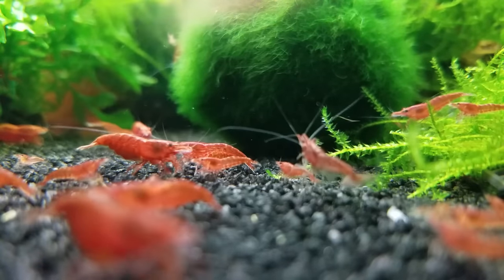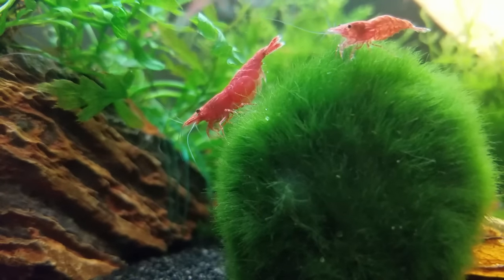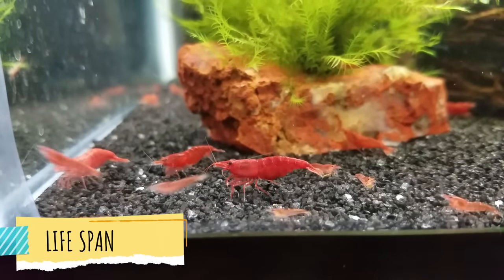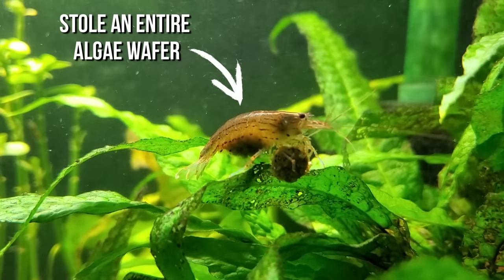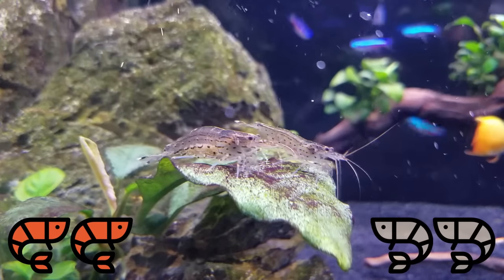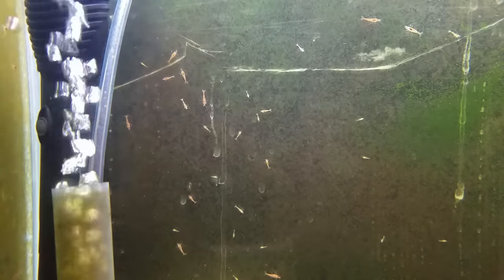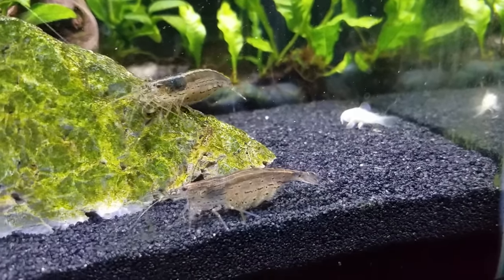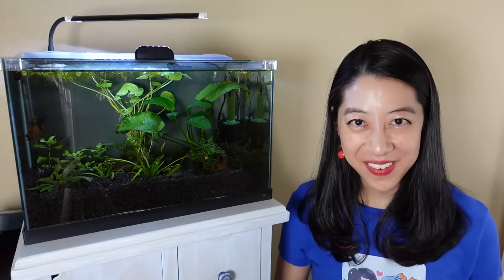Amano vs Cherry Shrimp – Which is Better?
Find out which dwarf shrimp is my favorite for keeping in nano aquariums. 🦐

0:00 Neocaridina shrimp vs. amano shrimp
0:26 Cost comparison
1:01 Appearance and size
1:36 Minimum tank size
2:22 Life span and hardiness
2:48 Water parameters
3:10 Diet and food preferences
3:36 Best algae eating capabilities
4:13 Tank mates for cherry shrimp vs. amano shrimp
5:26 Ease of breeding
6:44 Results: which is the best dwarf shrimp?